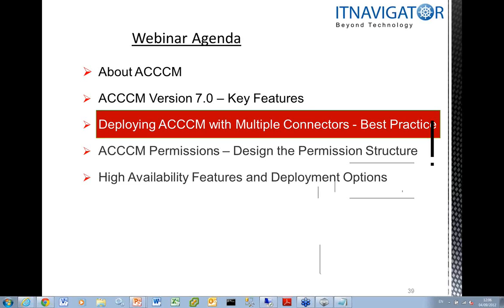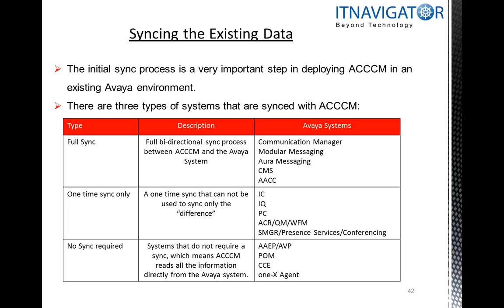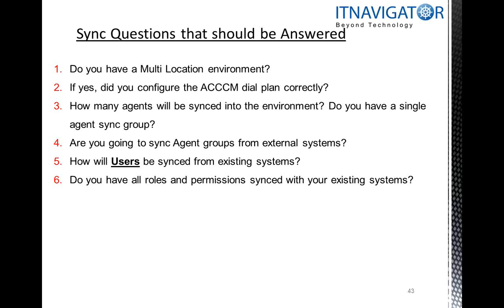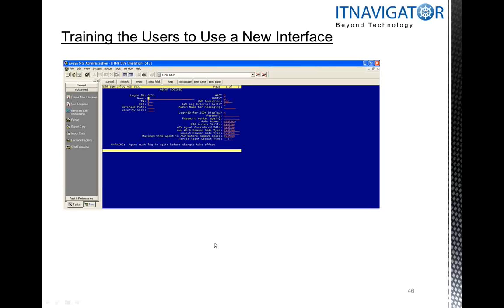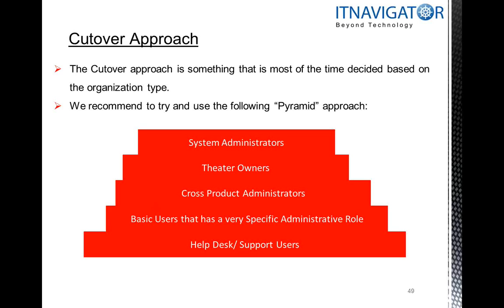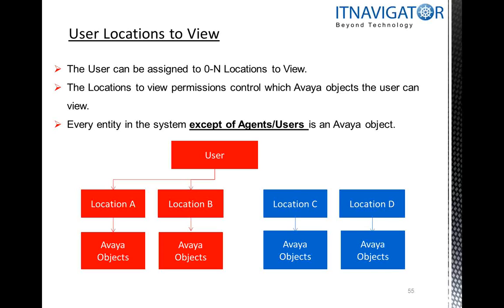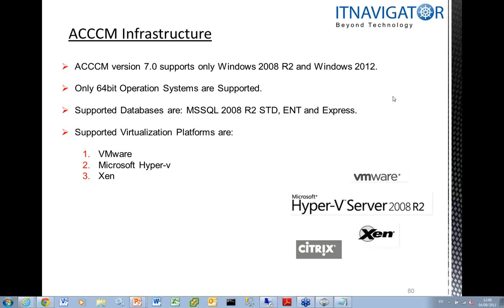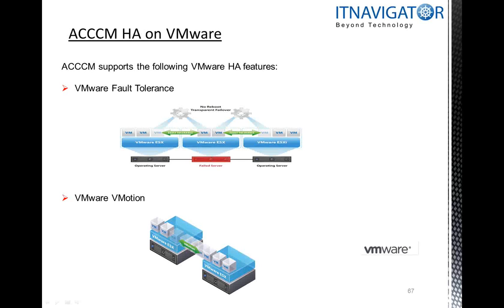How to deploy ACCCM in a CC Environment - Part 2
* This part includes the following subjects:
    - Best Practice: Deploying ACCCM with multiple connectors
    - ACCCM Permissions - Designing a successful permission structure
    - High Availability features and deployment options
    - Session Closure